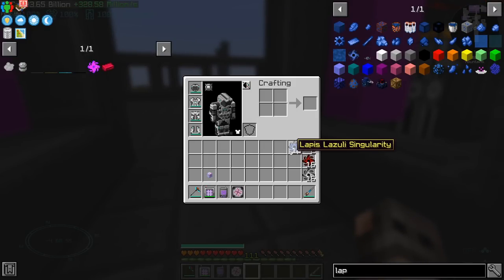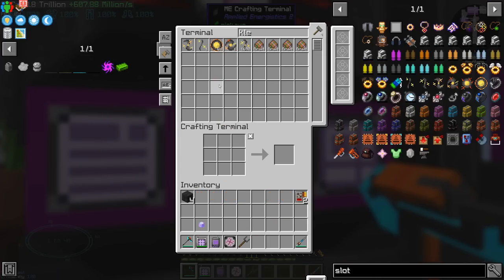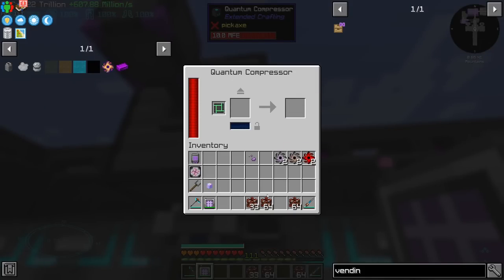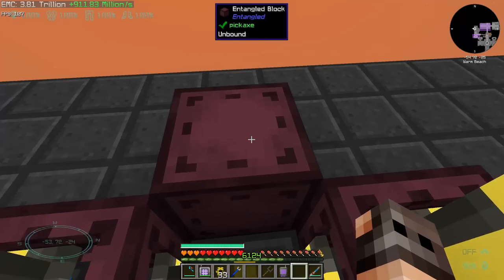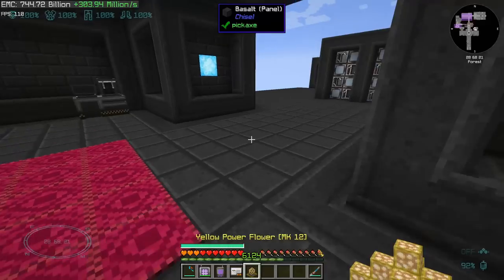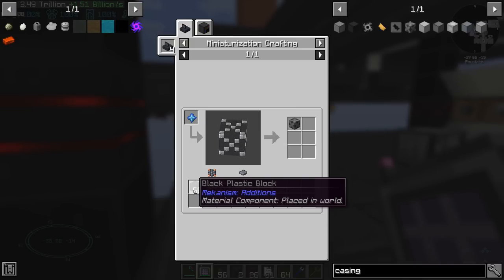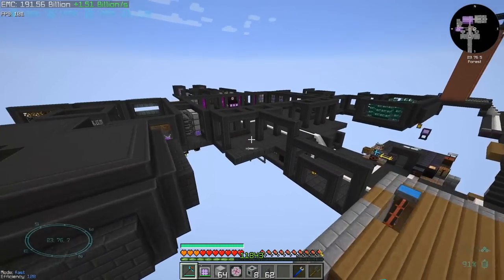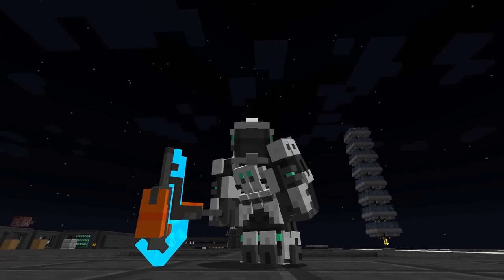NTC2-Ep16: Orange Power Flower and induction Matrix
Sadly darkness is mingling amongst humans and he doesnt know what kind of description to write at this very moment for NTC2. So please fill in the blanks yourself with any word that you like. although it would be nice that you would adhere to youtube standards of behaviour and not read the description at all :D fingers crossed!

NTC2, blah blah, Lovely modpack blah blah, reminded me of Po3 blah blah. Me loves EMC blah blah, Looks like an expert mode pack blah blah but i can assure you its super easy blah blah.